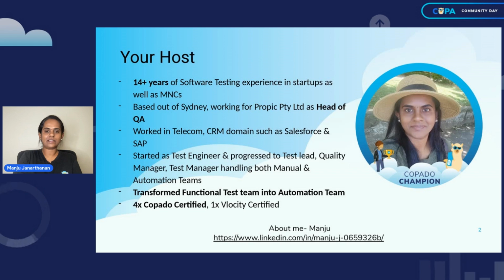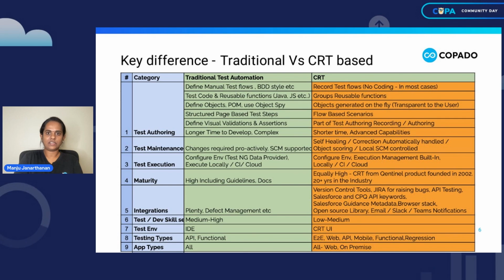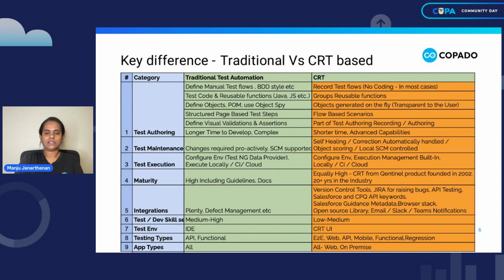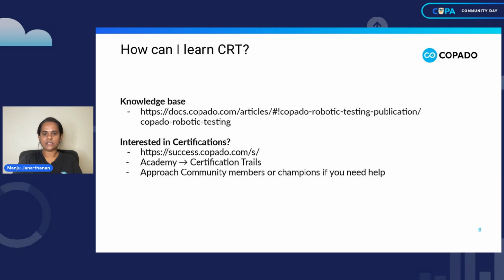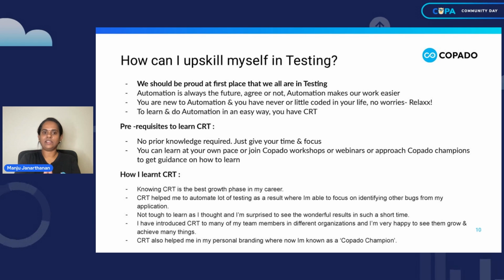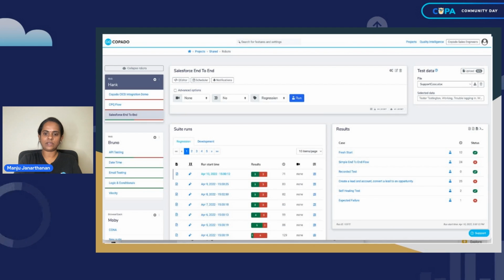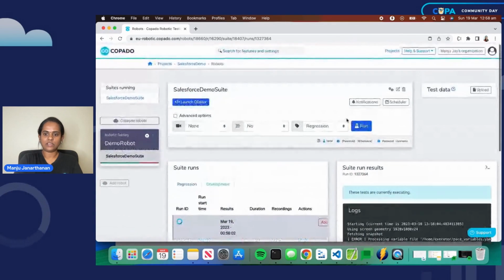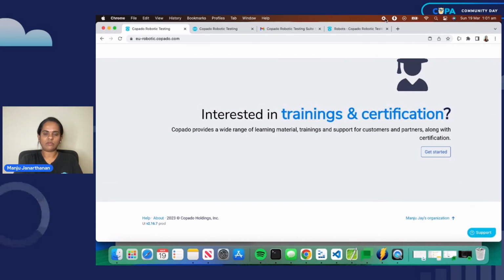Anyone Can Automate with Copado Robotic Testing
Manju Janarthanan | Head of QA, Propic | Sydney, Australia
Not sure where to start with Functional Testing? Let’s have a little fun as we learn how to do amazing automation with Copado Robotic Testing. No coding experience or prerequisites required!